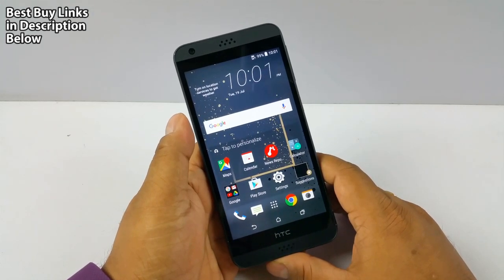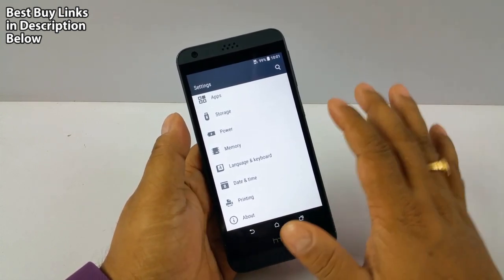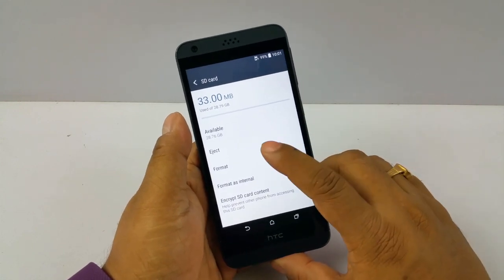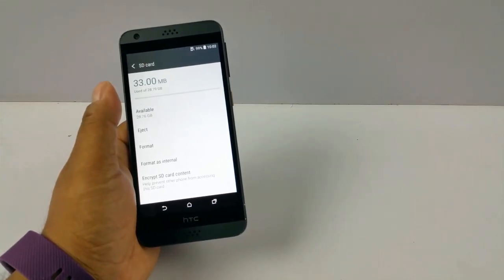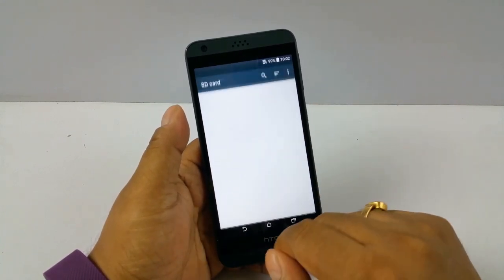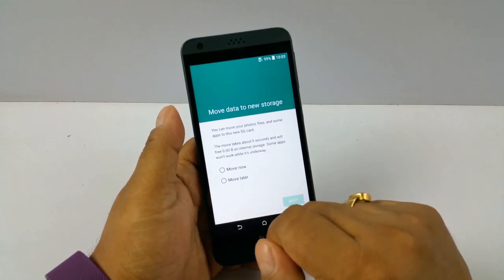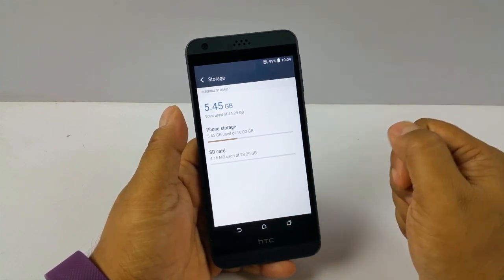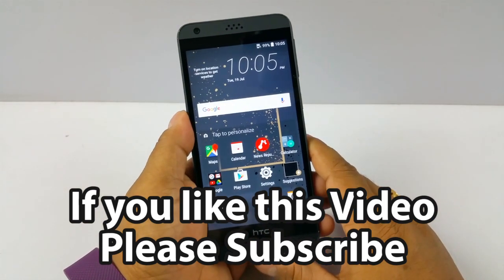MUST WATCH ! Use the microSD card as Internal storage of your Smartphone - Nothing Wired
Use your microSD card as Internal storage

Best deal on the HTC Desire 630
Best deal on Sony Xperia X

(MUST WATCH) How to Merge External microSD card storage with your phone storage as Flex storage | Nothing Wired